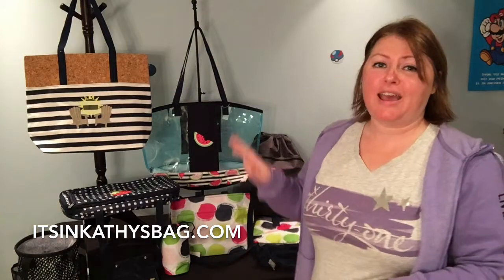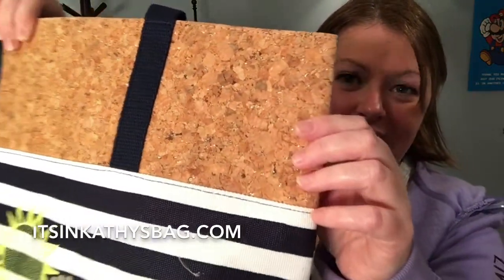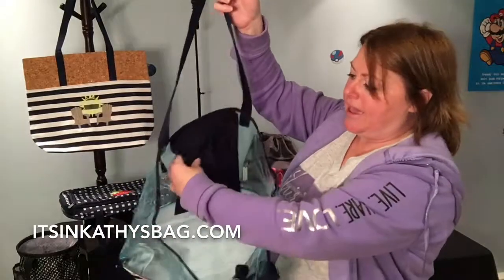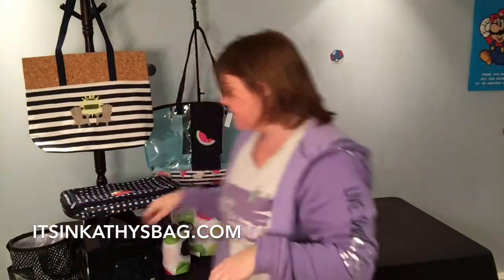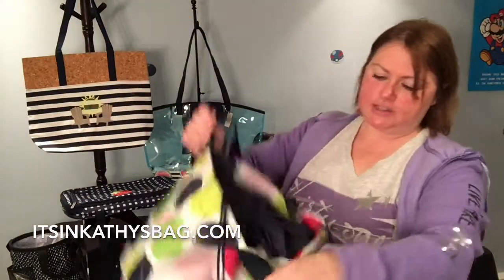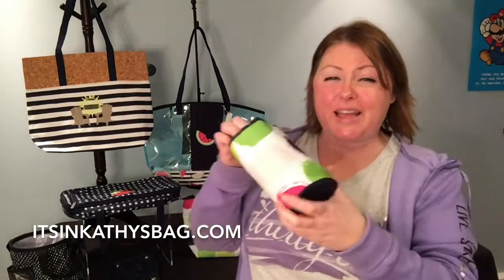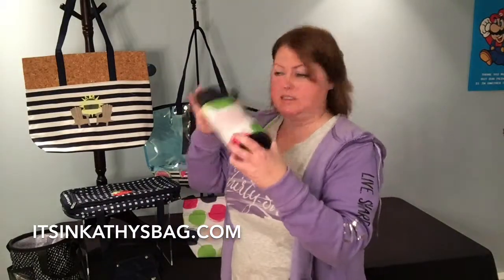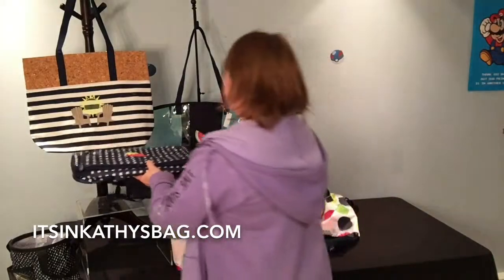Thirty-One Summer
2018 Summer Essentials Guide Products